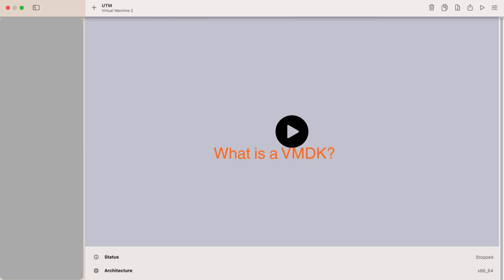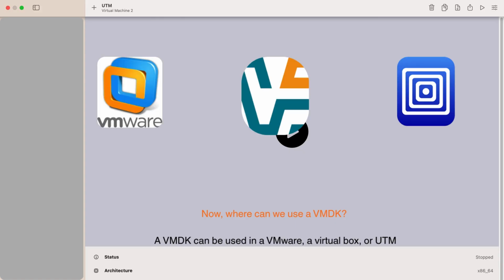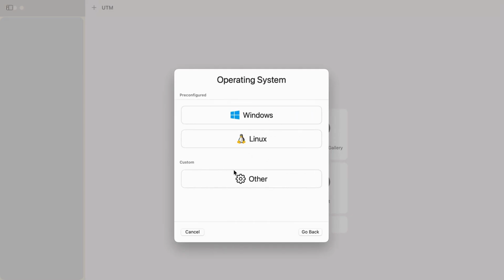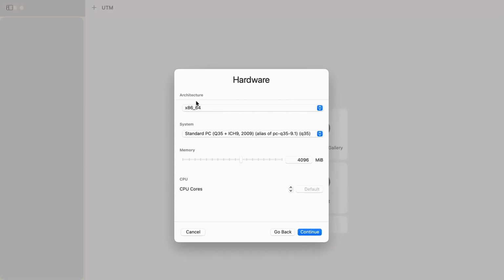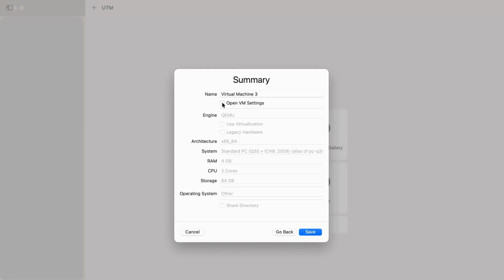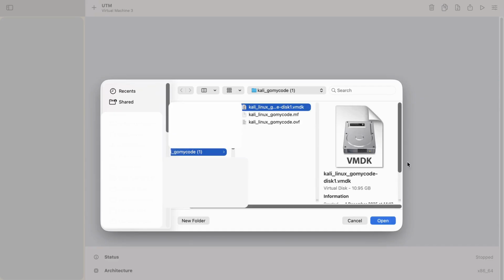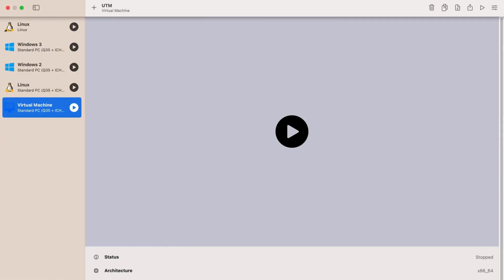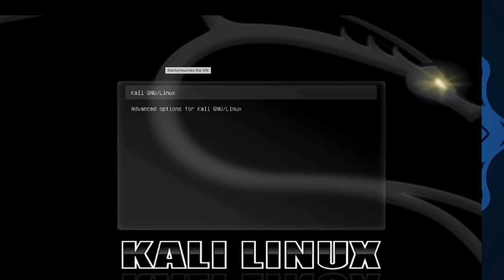How I Finally Got VMDK Working on My MacBook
Learn how to install and run a VMDK file on UTM for MacBook step by step. In this tutorial, I walk you through importing a VMDK disk image, configuring your virtual machine settings, and successfully booting the system on macOS using UTM.

This guide is perfect for beginners who want to run virtual machines on a Mac using UTM.

✅ Works on Apple Silicon (M1, M2, M3) and Intel Macs
✅ Beginner-friendly walkthrough